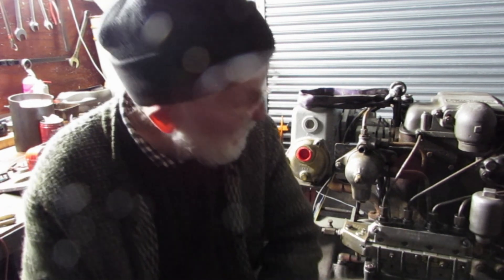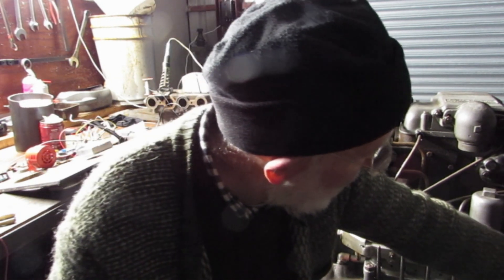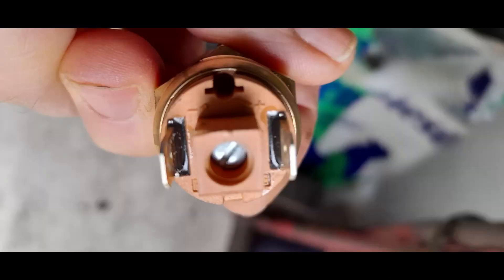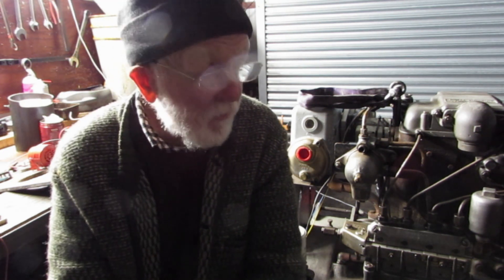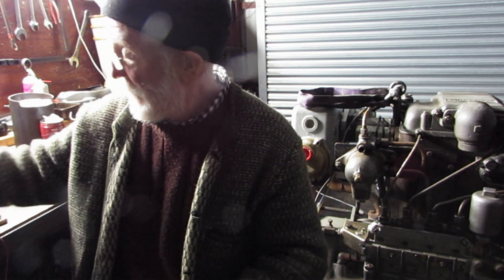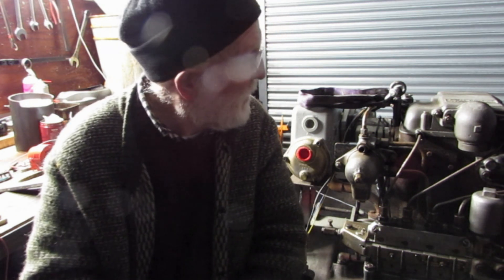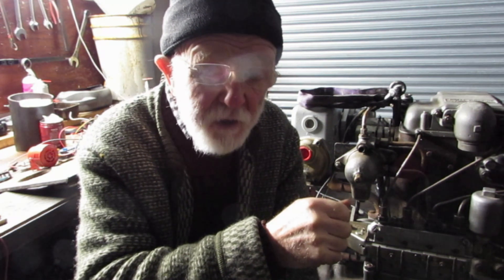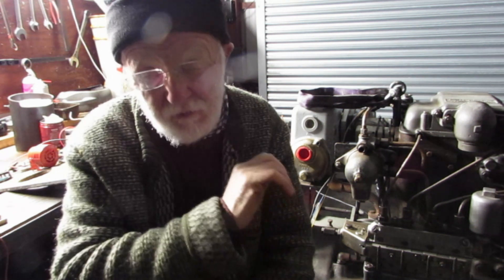Gardner Engines: alarms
Alarms on Gardner Engines: some thoughts.